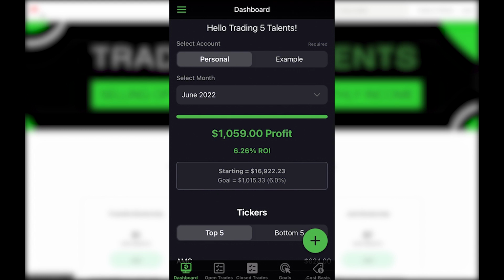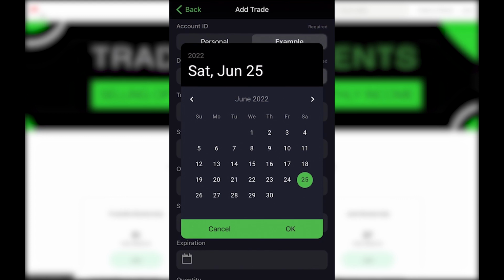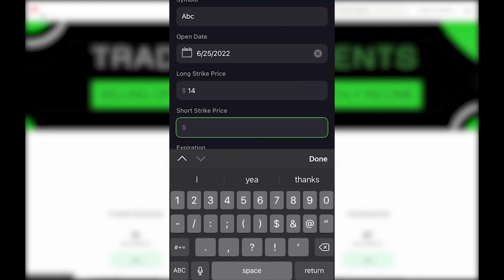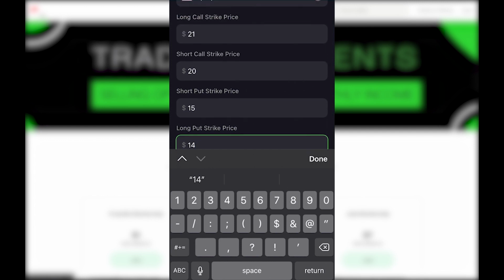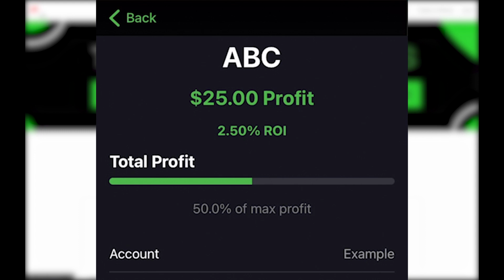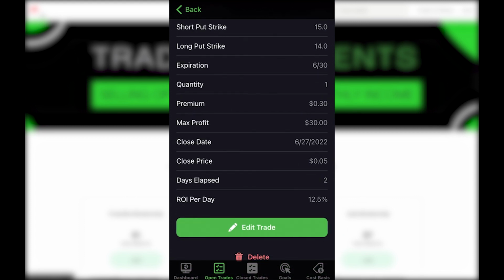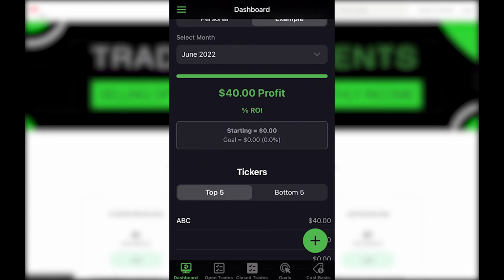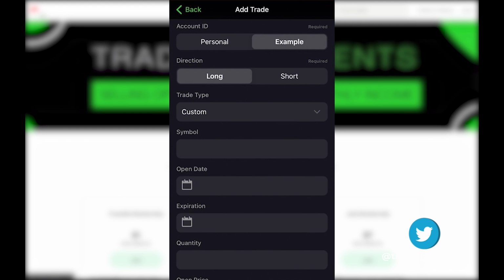Trade 5 App Update! - New Trade Types Added! - Mobile Options Tracking App!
Trade 5 is a mobile app designed for options traders on the go. It tracks all your trades, monthly goals, profits, and even your original and adjusted cost basis for your stock holdings!

1. Selling Cash Secured Put Options
2. Selling Covered Call Options
3. Capital Gains on Stocks Sold

OPTIONS BASICS!